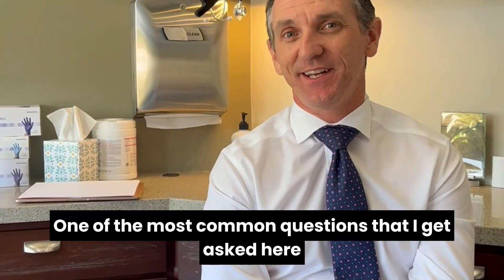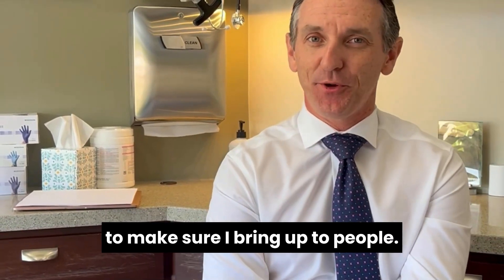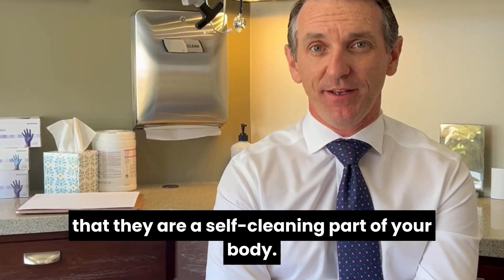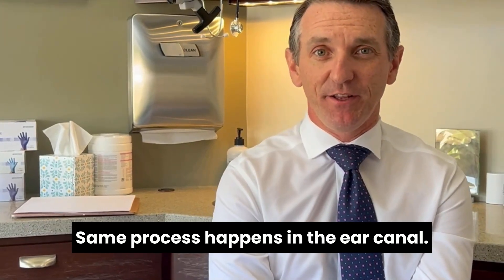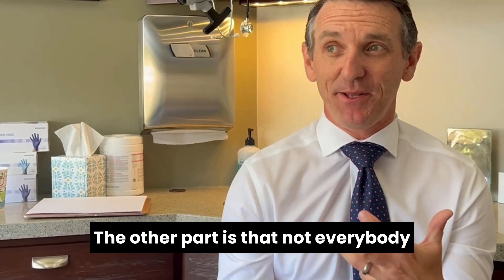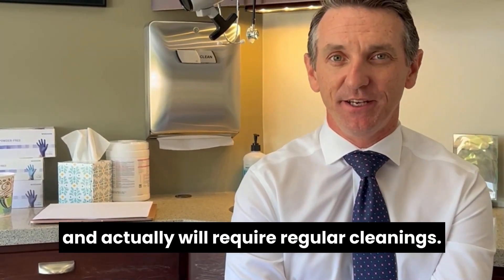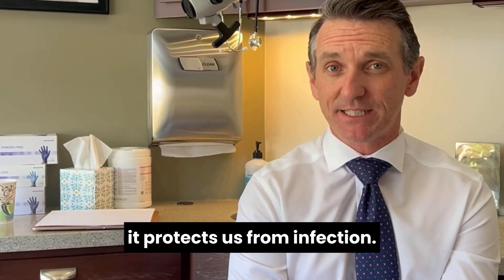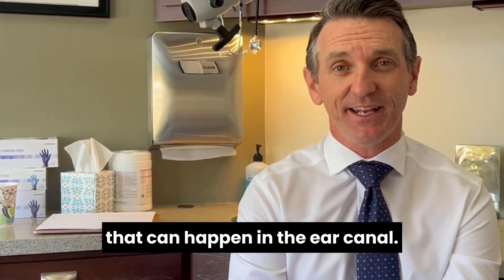All About Earwax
Dr. Zuniga explains why earwax is a good thing and how everyone has different needs when it comes to earwax. He also shares a safe and simple solution that helps some people manage excess wax from home.